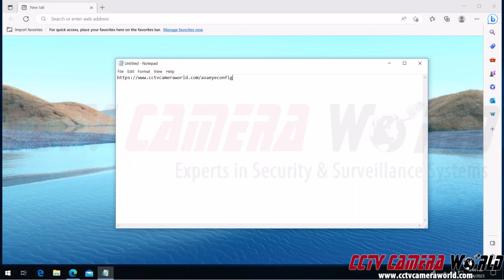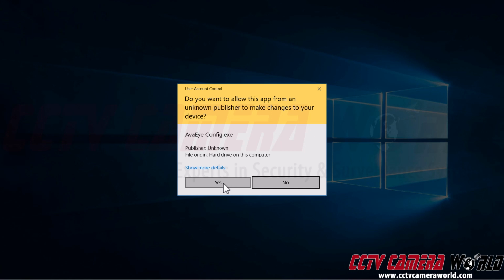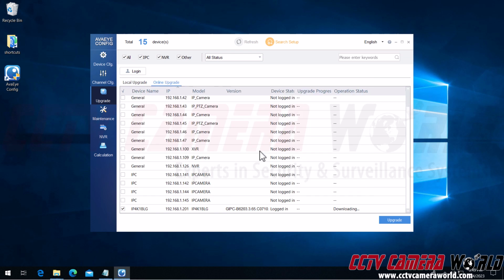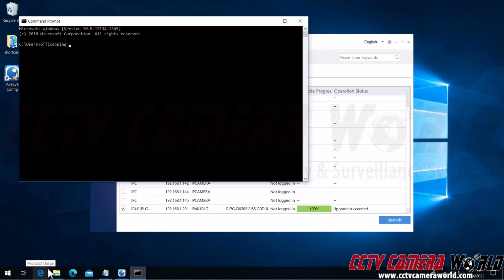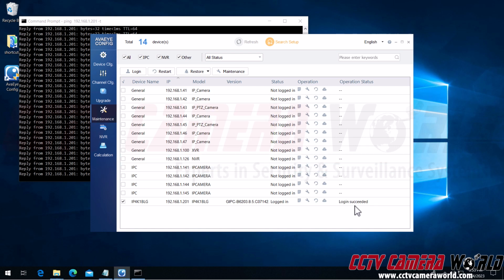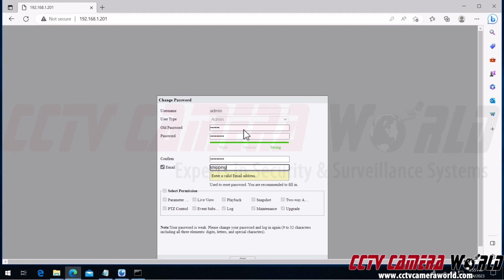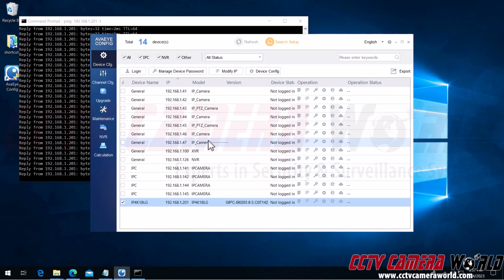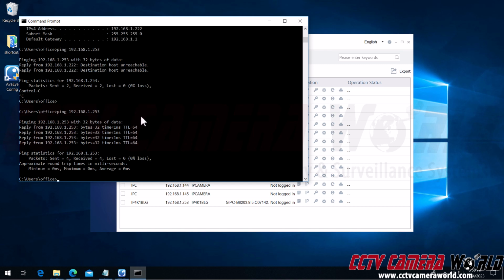How to Use the AvaEye Config Tool Software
This video tutorial provides clear, step-by-step instructions on how to utilize the powerful AvaEye Config software to effortlessly manage your security system over a local network.

The AvaEye Config Tool Software offers a user-friendly interface for managing your devices, offering features such as easy IP address modification, firmware updates, and overall device configuration. This tool acts as a central station for your AvaEye IP cameras and NVRs, significantly simplifying the process of deploying and managing your security system.

Whether you need to update the firmware of your devices, modify IP addresses to suit your network, or configure settings of your cameras or NVRs, the AvaEye Config Tool Software is your go-to solution. With the AvaEye Config Tool Software, managing your IP cameras and NVRs has never been more effortless or intuitive.